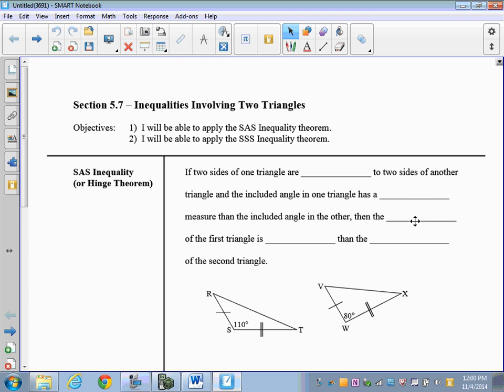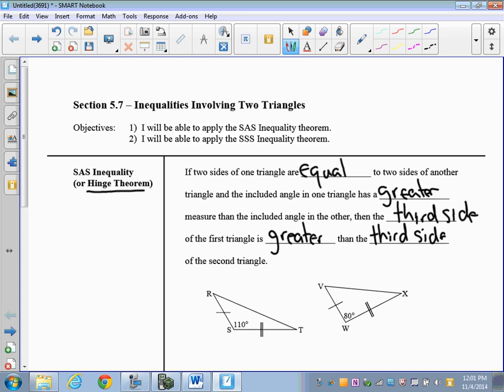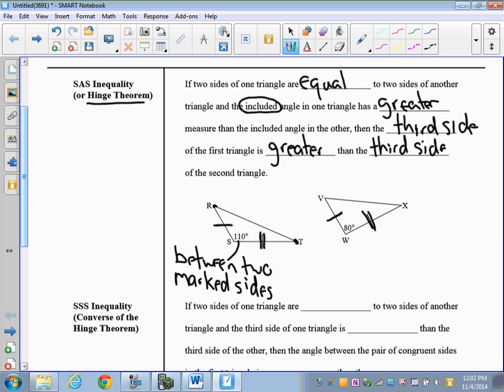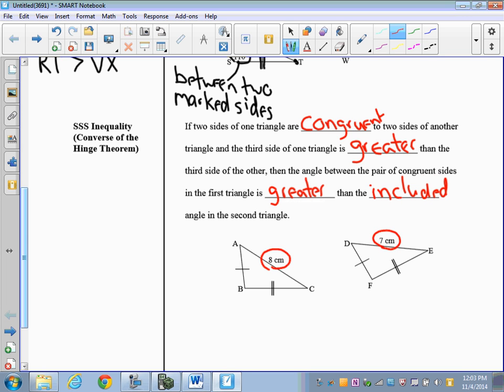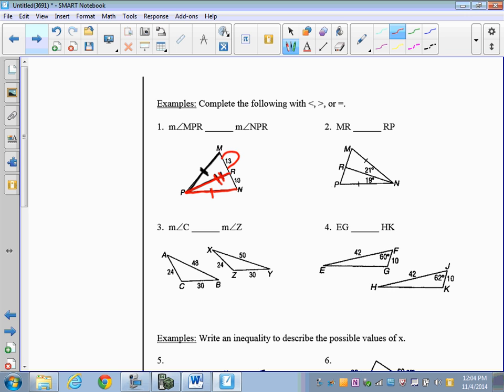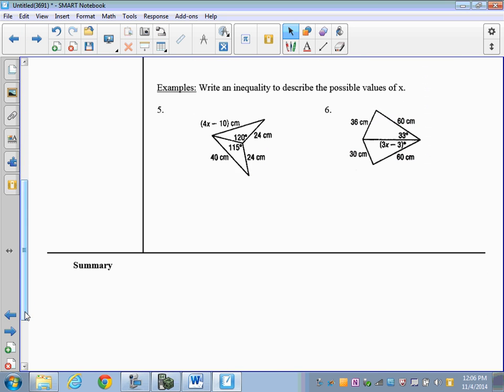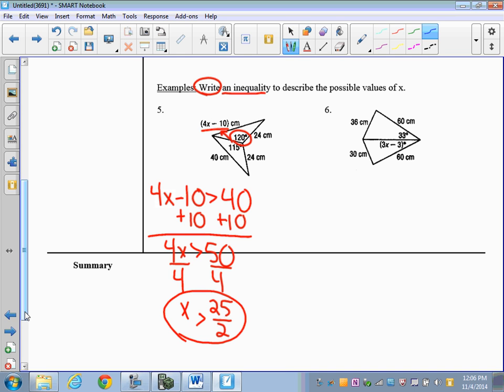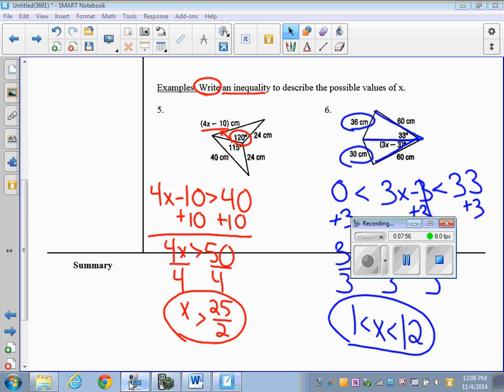5-7 Inequalities Involving Two Triangles